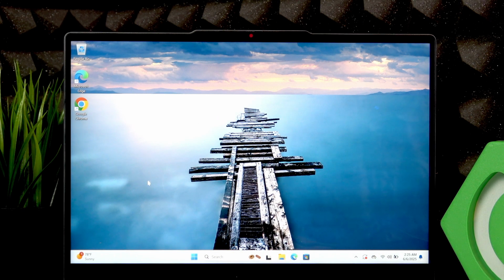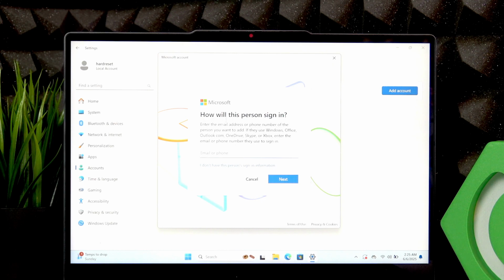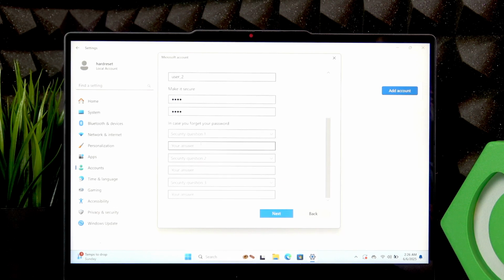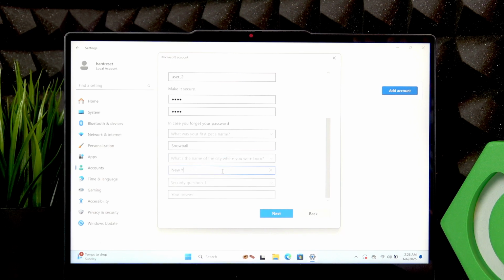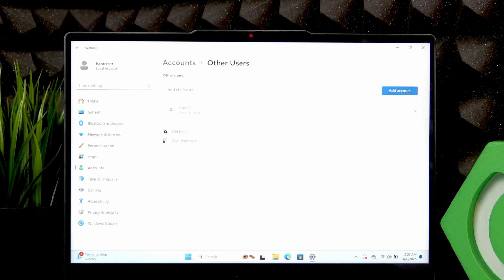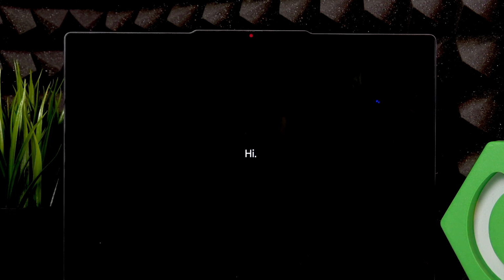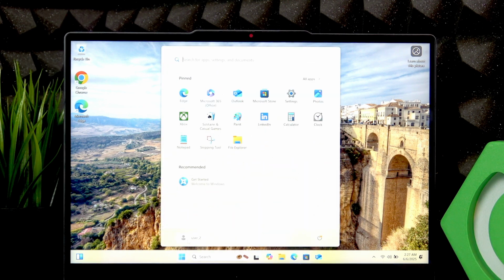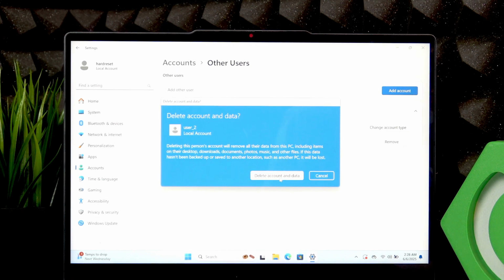LENOVO IdeaPad 5 – How to Create or Remove User Accounts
Learn how to create and remove user accounts on your LENOVO IdeaPad 5 laptop. In this step-by-step video, we show you how to add a new user with a Microsoft account or set up a local account, including setting passwords and security questions. You’ll also see how to switch between accounts and safely remove a user when needed. This guide is perfect for anyone who wants to manage multiple users on their Lenovo IdeaPad 5, whether for family, work, or personal use. Follow along to keep your laptop organized and secure.

How to add a new user account on LENOVO IdeaPad 5?
How to remove a user account from LENOVO IdeaPad 5?
How to switch between user accounts on LENOVO IdeaPad 5?

0:00 Introduction
0:10 Open Settings and Accounts
0:28 Add a Microsoft or Local User Account
1:07 Set Username, Password, and Security Questions
1:37 Finish Account Creation
1:46 Switch to New User Account
2:22 Remove a User Account
2:57 Outro